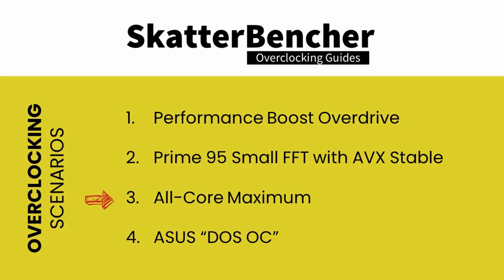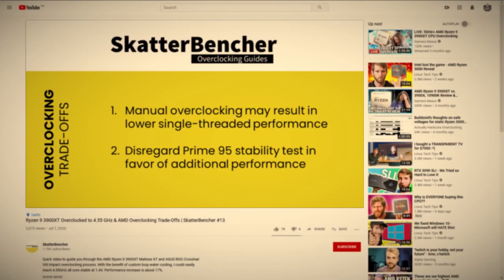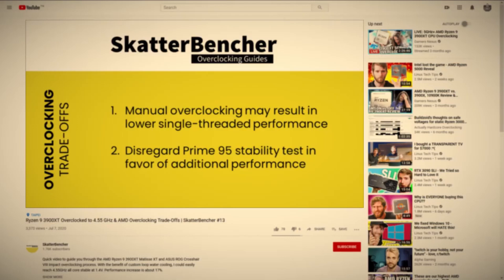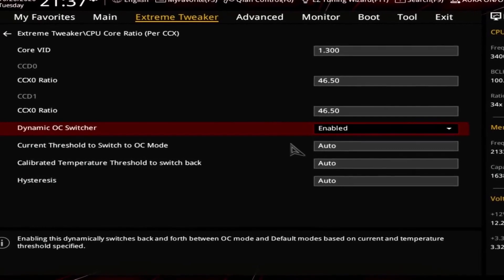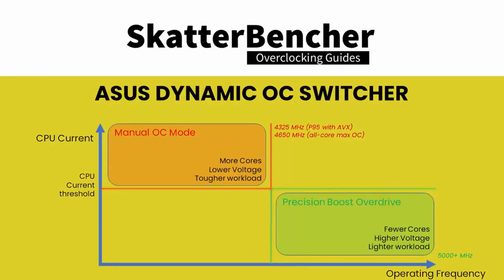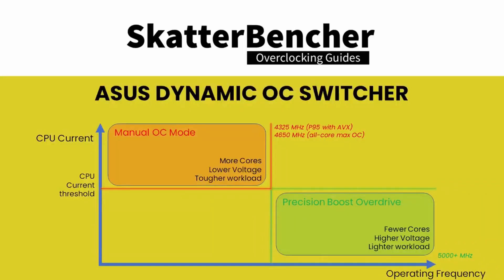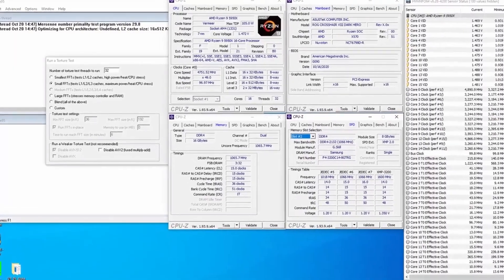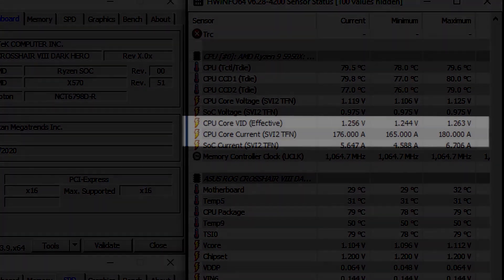ASUS Dynamic OC Switcher on ROG Crosshair VIII Dark Hero Explained | SB#15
Let's explain what ASUS Dynamic OC Switcher is all about. Clip from SkatterBencher #15.